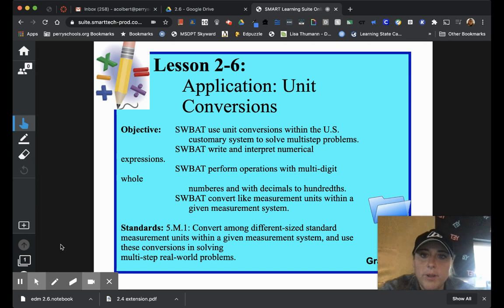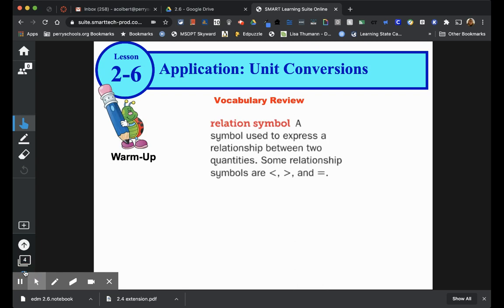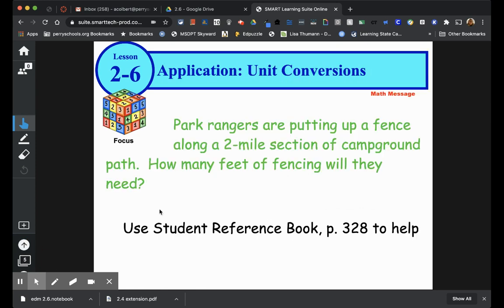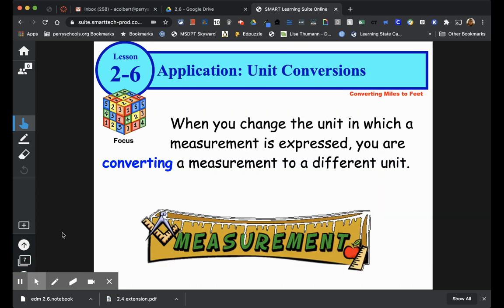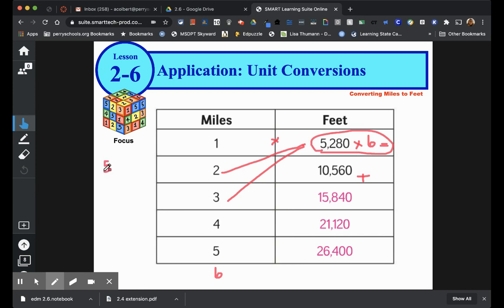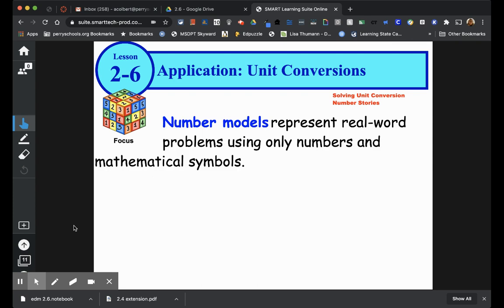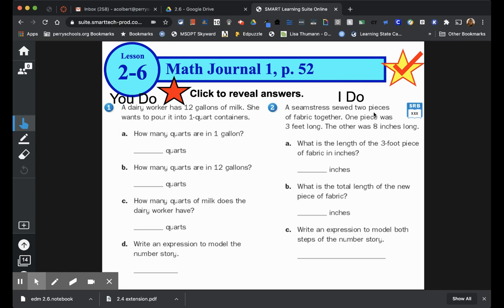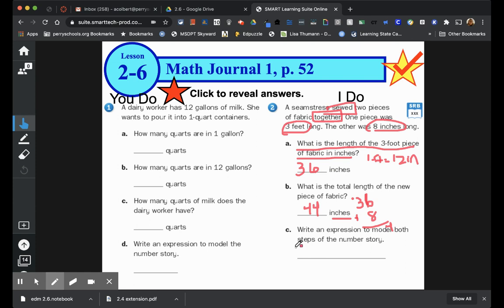MB5 EDM 2 6 Part 1